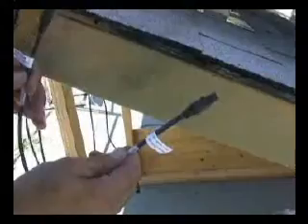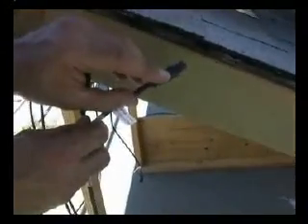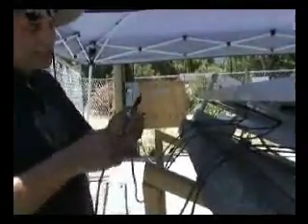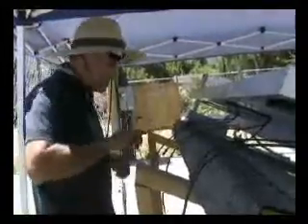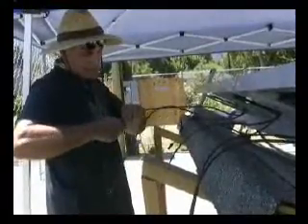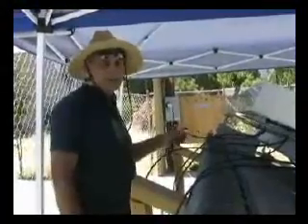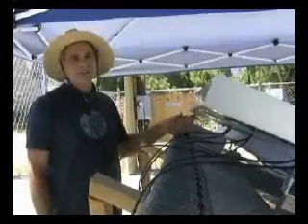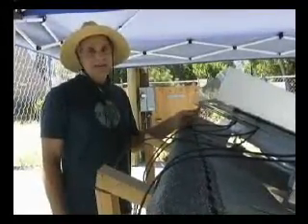Solar Living Institute: PV Modules Wiring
Brief clip from online solar training course on PhotoVoltaic modules wiring, for PV 100, introduction to solar technology. for more information.